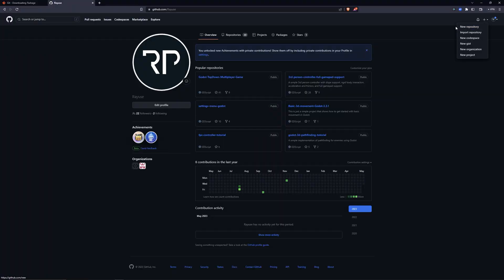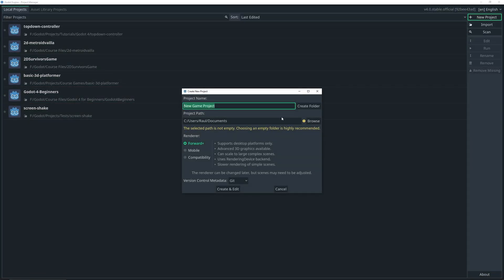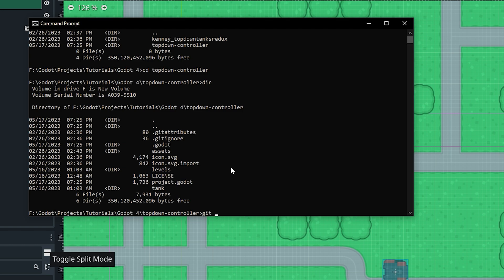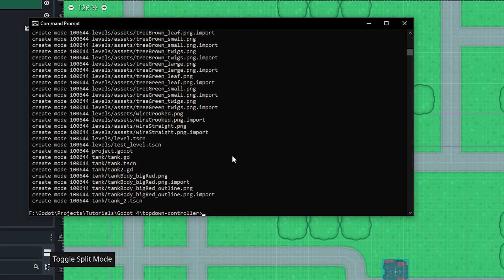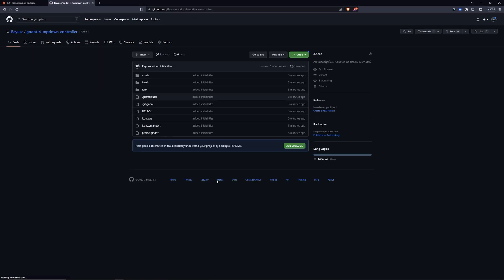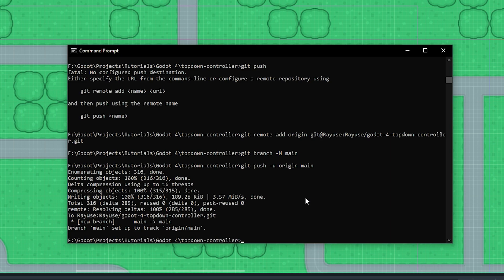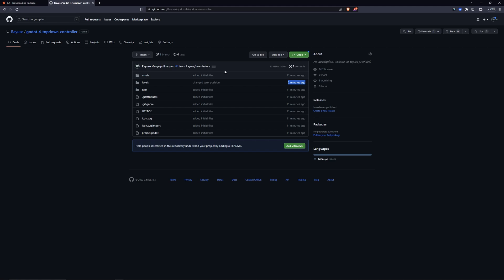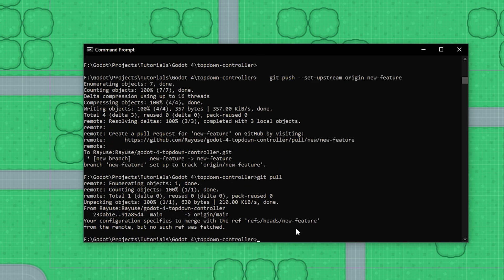Godot 4 Getting Started With Git & GitHub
In this video, I show you how you can get started with Git and GitHub using Godot 4. The video is an overview where I cover some of the most used Git commands using the command terminal and show you how to add your Godot 4 project to a remote repository using GitHub.